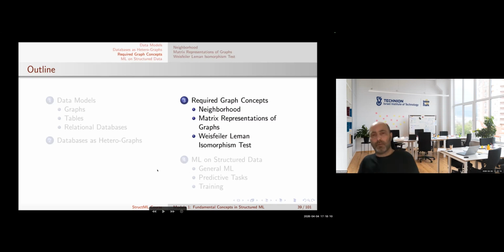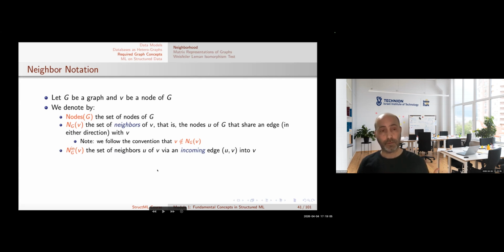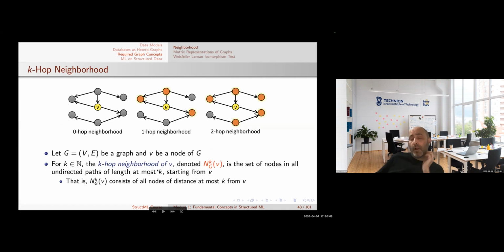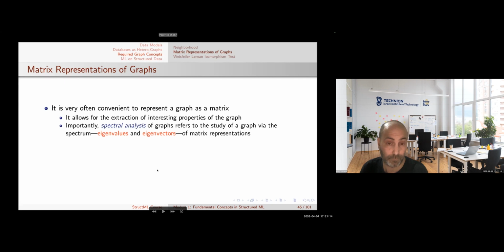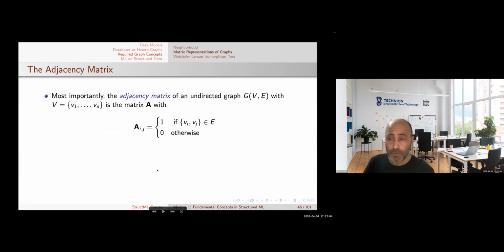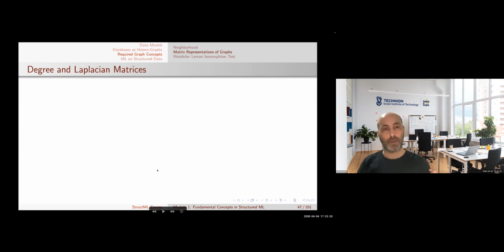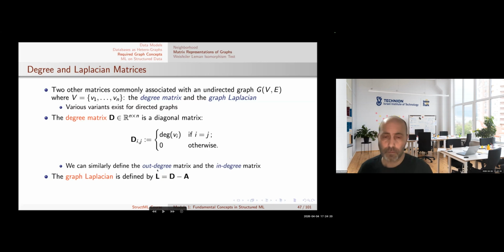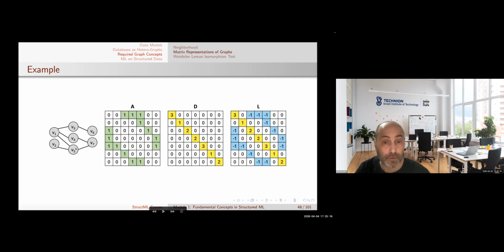StructML: module 1 part 5